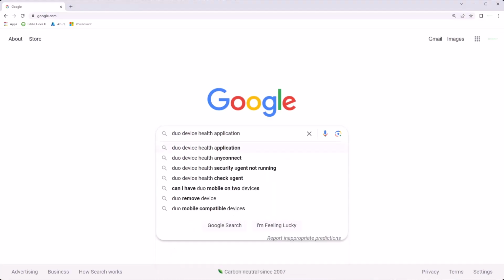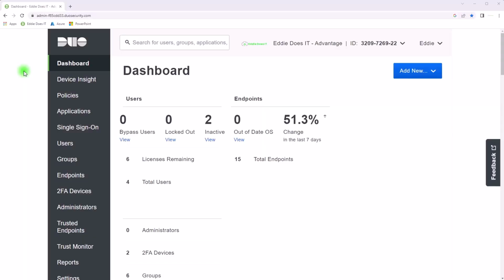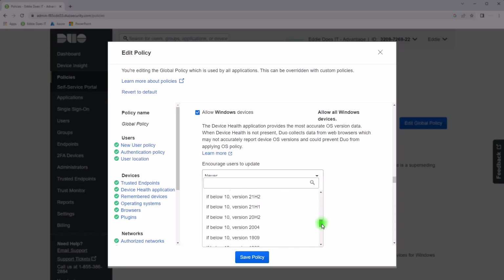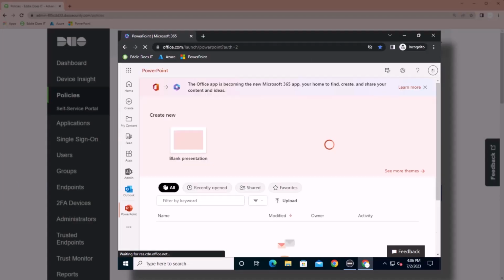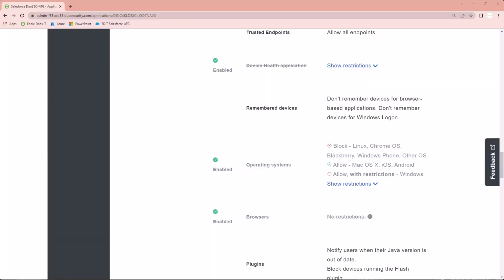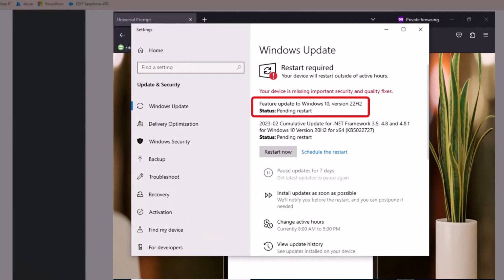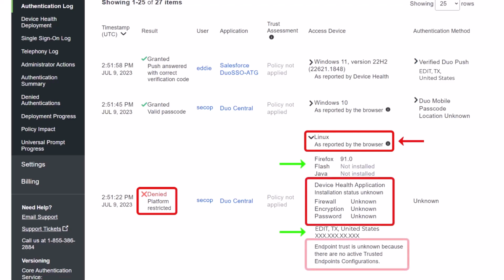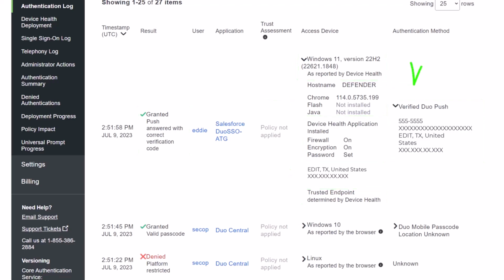Duo Device Health Application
POC/POV for The Device Health Application, a lightweight service used for Duo's easy to use Posturing Solution, required for many of Duo's existing and roadmap features

0:00 Device Health Application Overview
1:33 Device Health Application Global Policy Settings
3:04 Device Health Application Global Policy (Proof of Concept)
4:09 Device Health Application Application Policy Settings
5:30 Device Health Application Application Policy (Proof of Concept)
7:31 Device Health Application Visibility (Proof of Value)